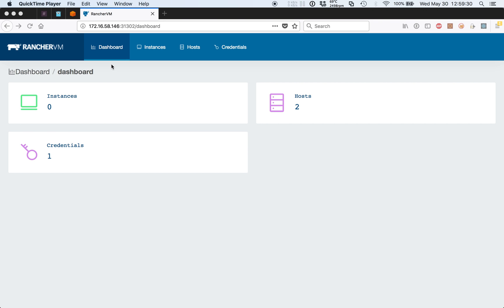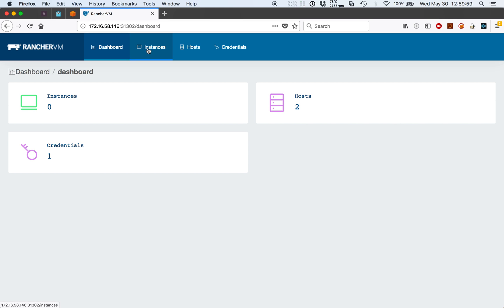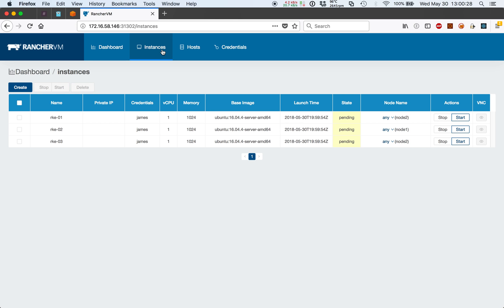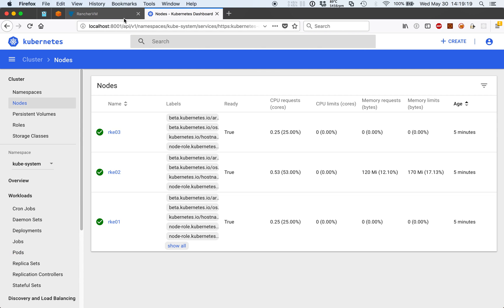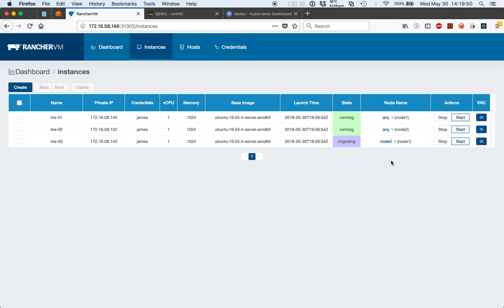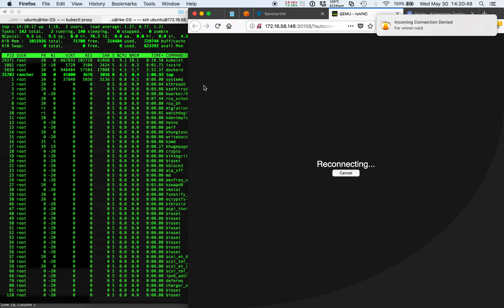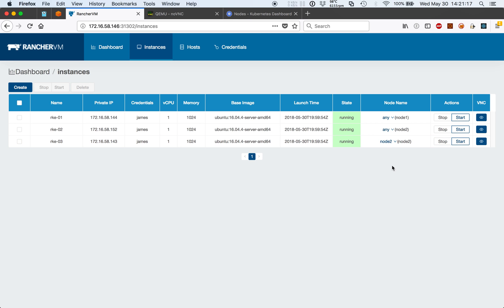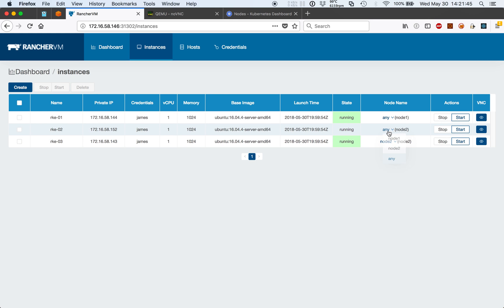RancherVM Live Migration with Shared Storage -- Demonstration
With the latest release of RancherVM, we've added the ability to schedule virtual machines (guests) to specific Kubernetes Nodes (hosts).

This declarative placement (in Kubernetes terms: required node affinity) can be modified at any time. For stopped VMs, no change will be observed until the VM starts. For running VMs, the VM will enter a migrating state. RancherVM will then migrate the running guest machine from old to new host. Upon completion, the VM returns to running state and the old host's VM pod is deleted. Active NoVNC sessions will be disconnected for a few seconds before auto-reconnecting. Secure shell (SSH) sessions will not disconnect; a sub-second pause in communication may be observed.